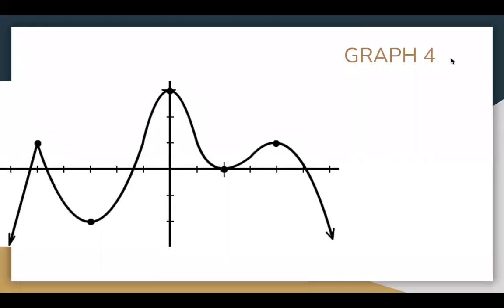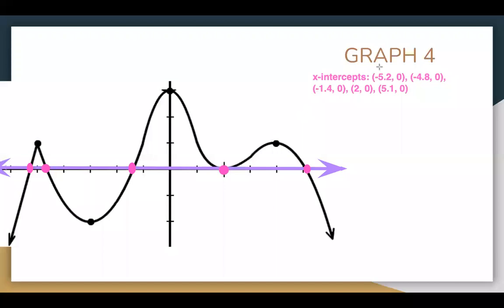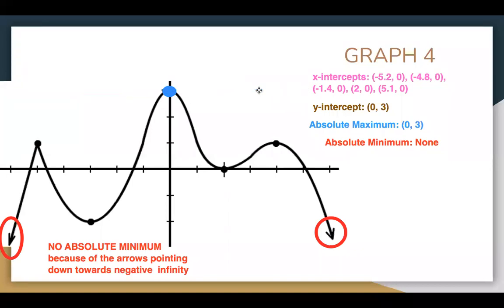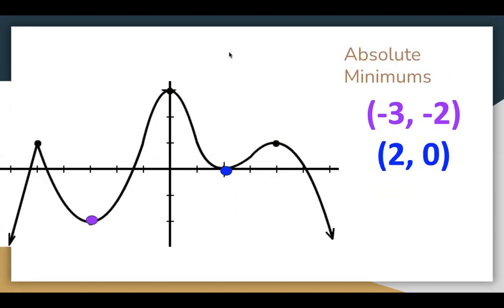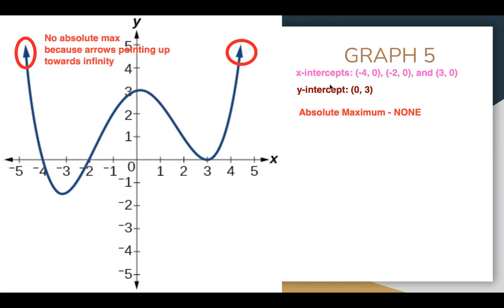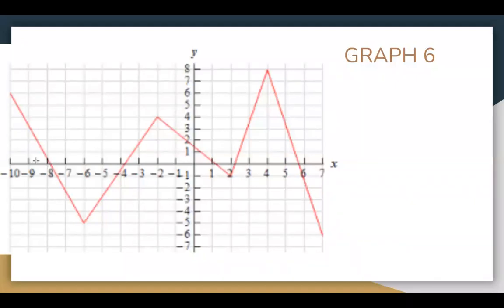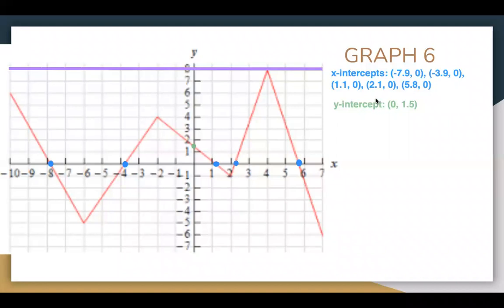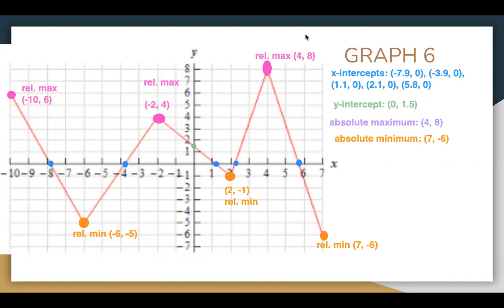Continuous Graphs (Points) - Graphs 4 through 6